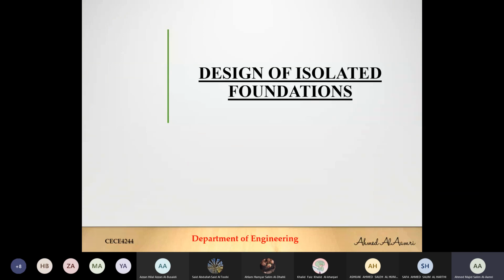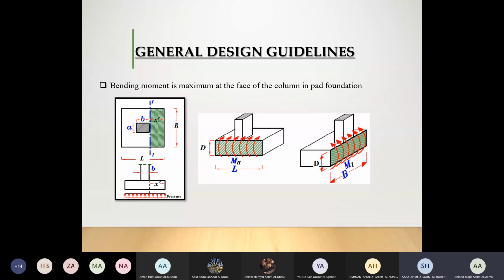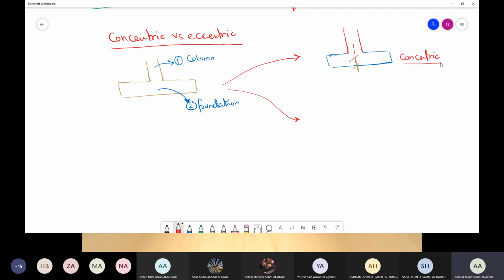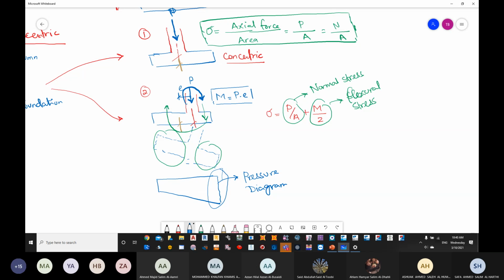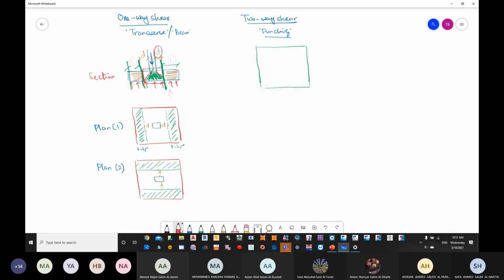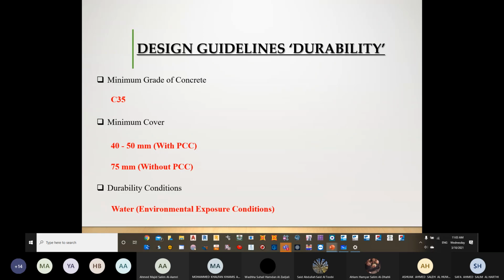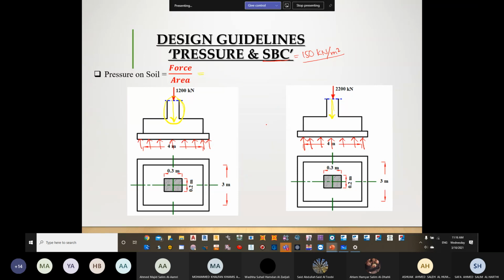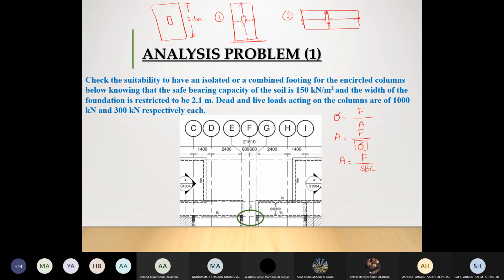ADVANCED RC DESIGN - SESSION 7 - DESIGN OF ISOLATED FOUNDATIONS